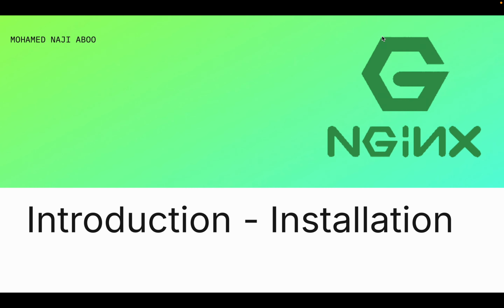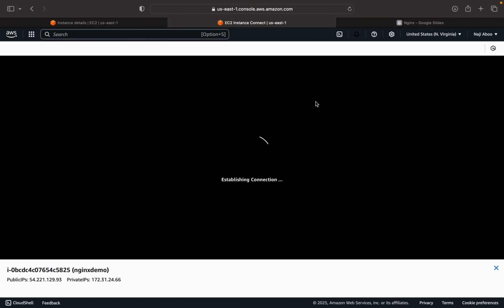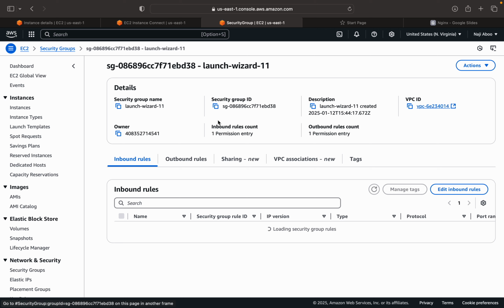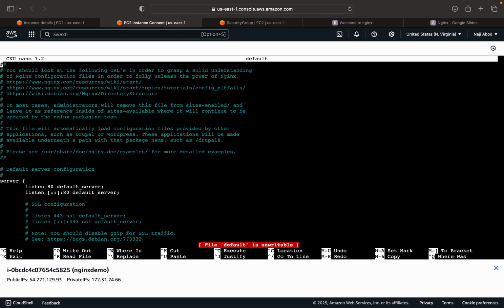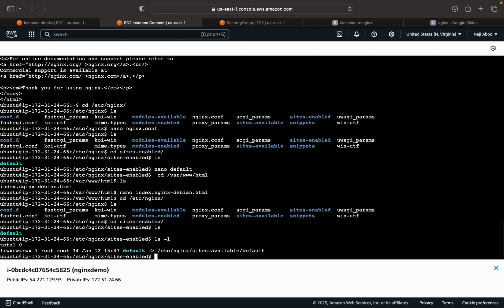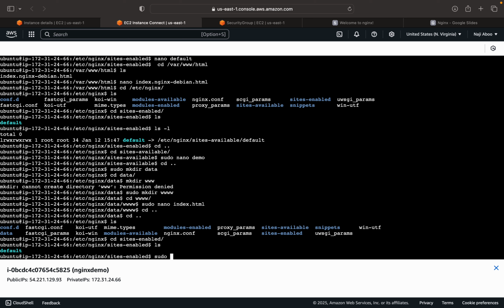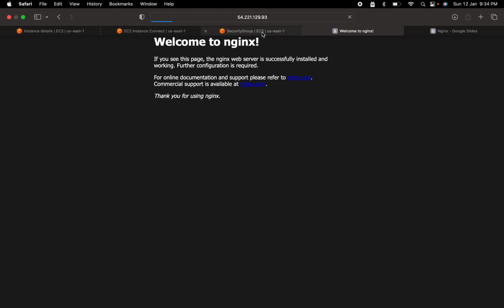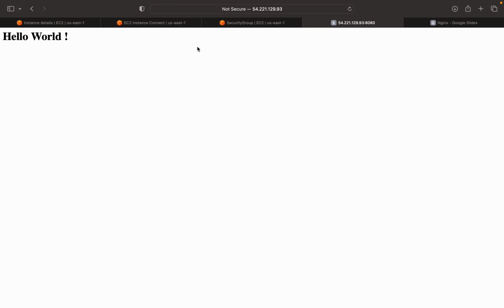Nginx Tutorial: Installation, Configuration, and Use Cases on EC2 Ubuntu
In this video, I provide a comprehensive tutorial on Nginx, covering its features, advantages, and disadvantages. We start by creating an EC2 Ubuntu instance on AWS and logging into it via SSH. Step-by-step, I guide you through the installation process of Nginx, explain its default configuration, and demonstrate the structure and use cases of sites-available and sites-enabled.

You'll also learn how to enable outbound rules, create a new server context to display a "Hello World" message, and understand the Nginx root folder and its functionality in serving web content. The video includes practical examples of linking files between sites-available and sites-enabled using symbolic links.

By the end, you'll have the skills to set up, configure, and manage Nginx on an Ubuntu EC2 instance for your web server needs.

List Files in sites-available and sites-enabled:
ls -l /etc/nginx/sites-available
ls -l /etc/nginx/sites-enabled

Create a Symbolic Link Between sites-available and sites-enabled:
sudo ln -s /etc/nginx/sites-available/yourfile /etc/nginx/sites-enabled/

Remove a Symbolic Link:
sudo rm /etc/nginx/sites-enabled/yourfile